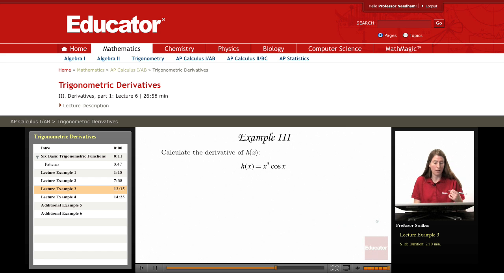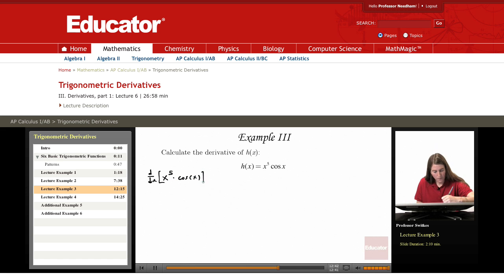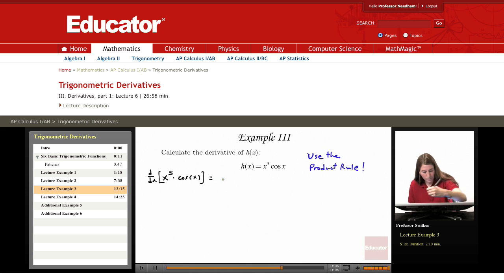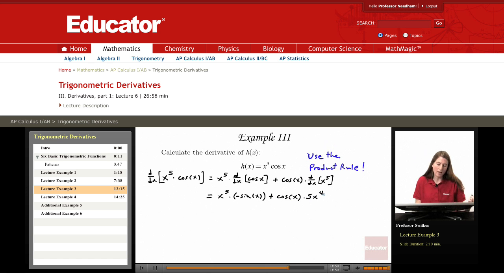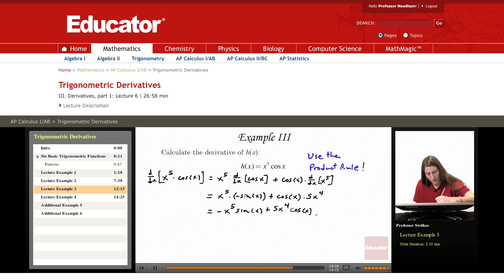Calculus: Trigonometric Derivatives